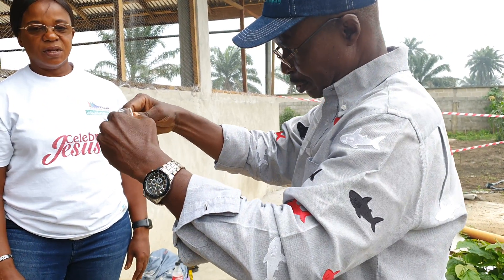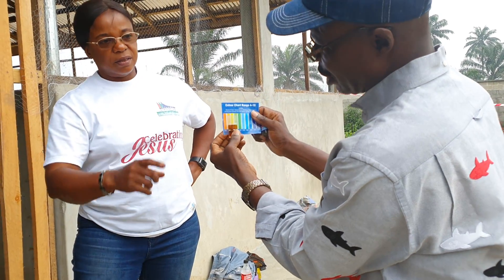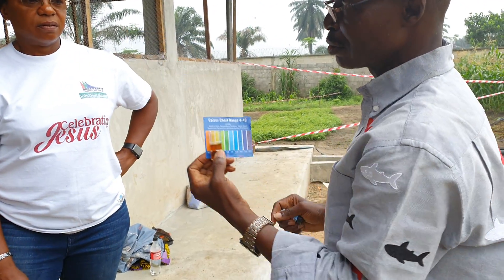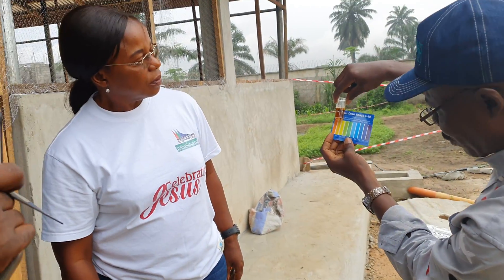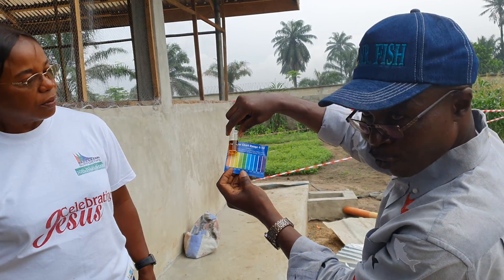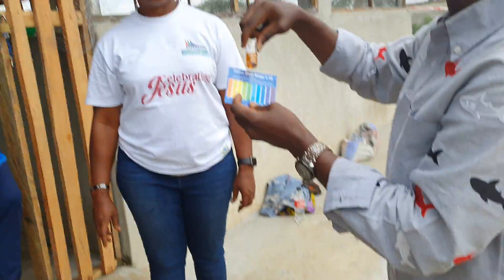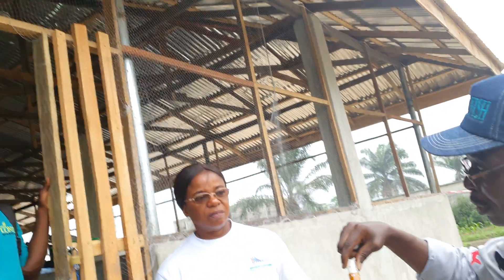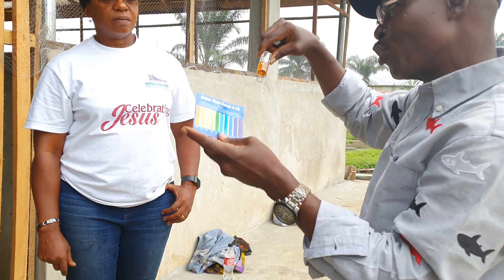ACIDIC🔥WATER SOLUTIONS🛑 Use SODA ASH(short term) or MrFish ALKALISER [Long Term] for NEUTRALISATION